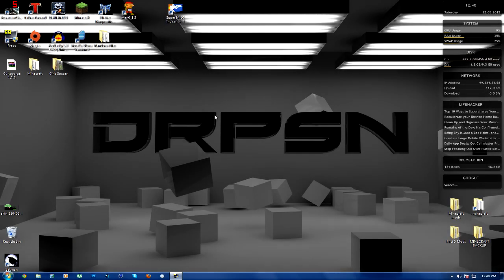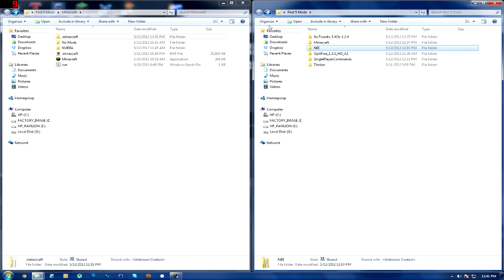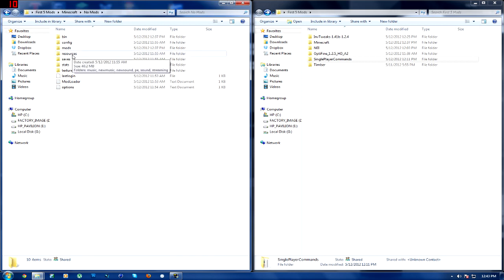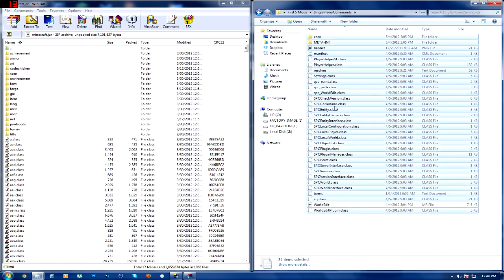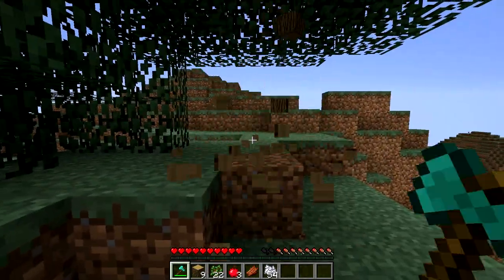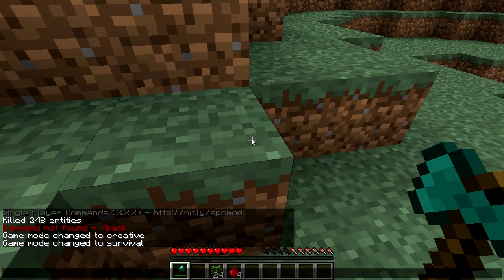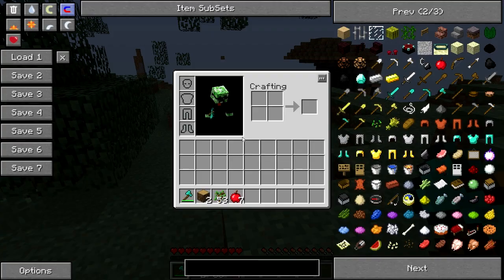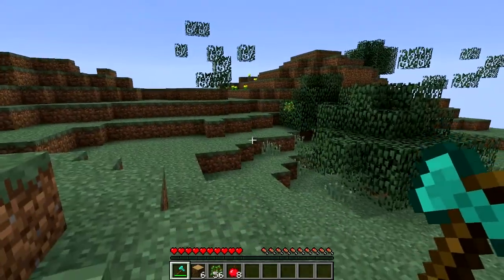(1.2.5) First 5 Minecraft Mods | Mods for Noobs Ep.2